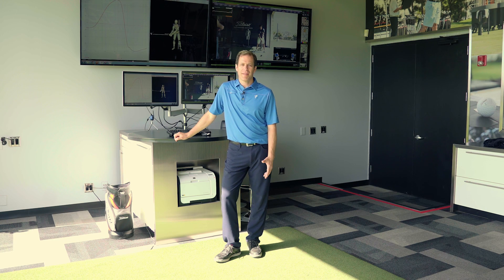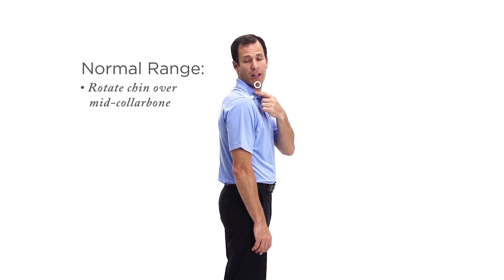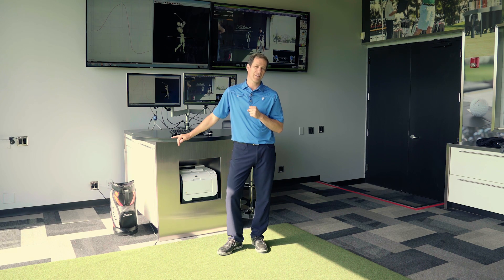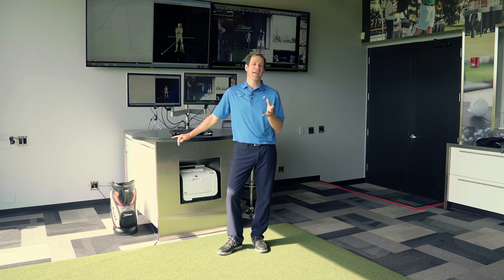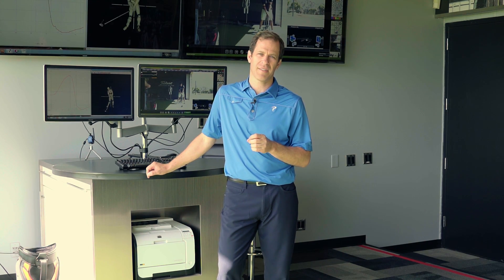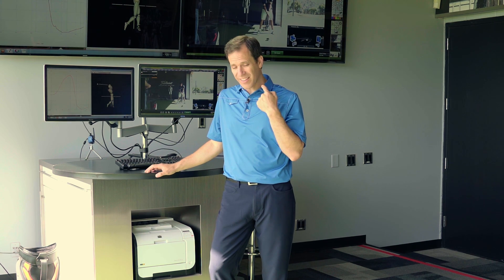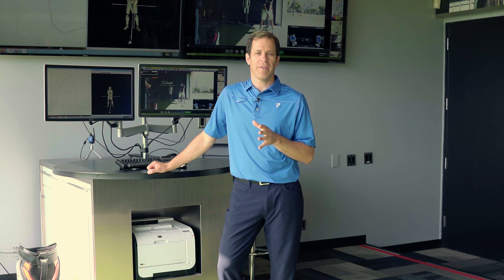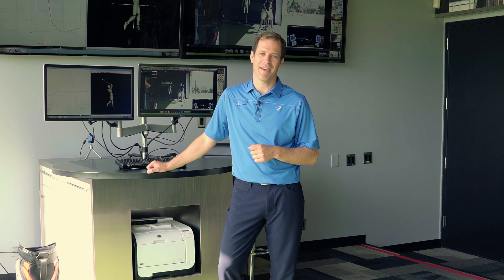The Importance of Neck Mobility in the Golf Swing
TPI's Dr. Greg Rose explains how excessive neck flexion can impact our ability to comfortably rotate in the golf swing.